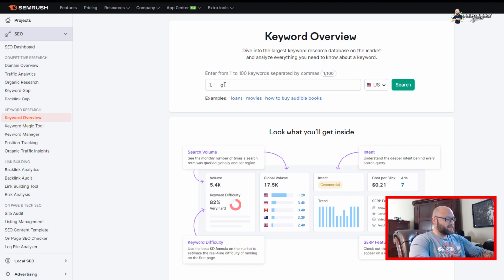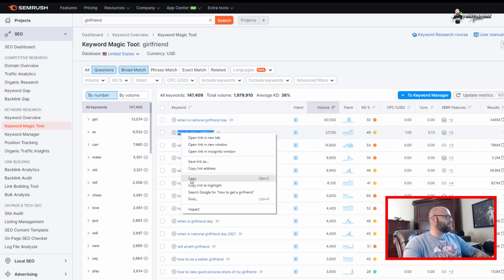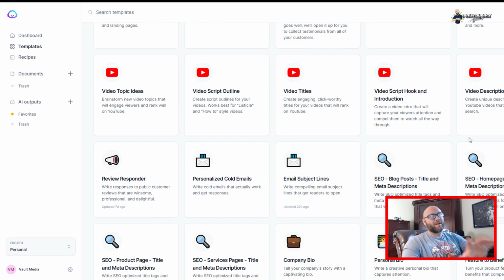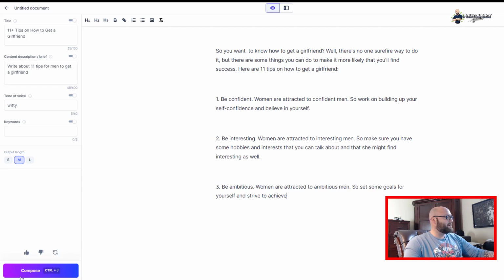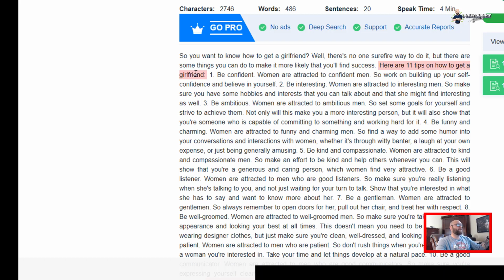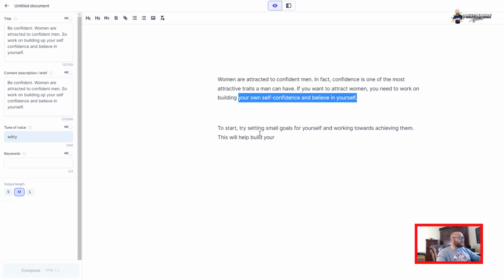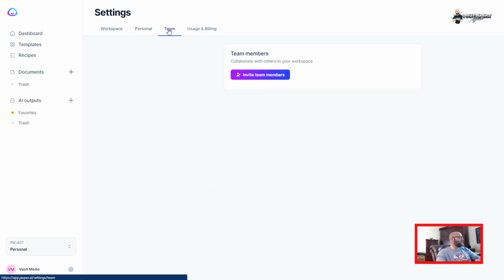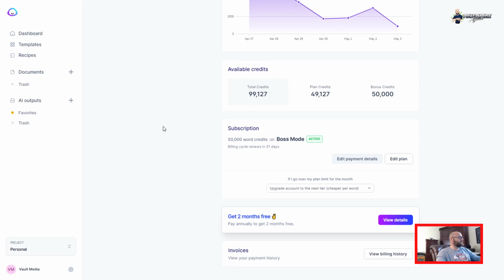Jasper AI Review - How to Create SEO Optimized Blog Posts in 5 Minutes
In this Jasper AI Review I show how to create SEO optimized blog posts that have a chance to rank and generate daily income from your blog.

Jasper is an AI writer that can help you create content for your website or blog. Just enter a topic and Jasper will generate an article for you.

Jasper is the perfect solution for those who need content but don't have the time to write it themselves. With Jasper, you can have high-quality, original content in minutes.

Thanks to Jasper, content creation is easier than ever. Whether you need articles for your website or blog, or other types of content like ebooks and white papers, emails, and landing pages. Give Jasper a try today and experience the benefits for yourself!